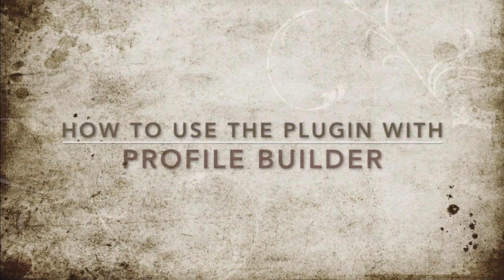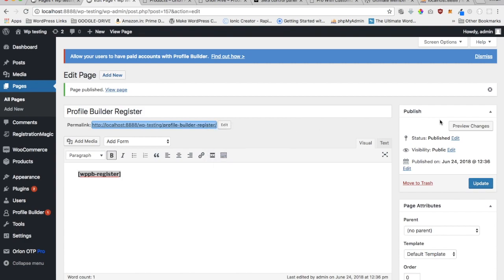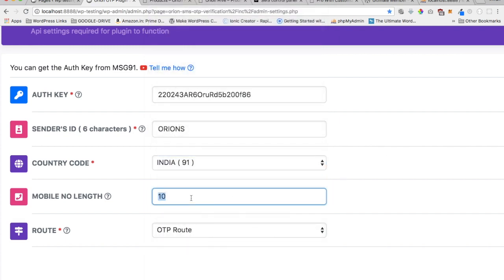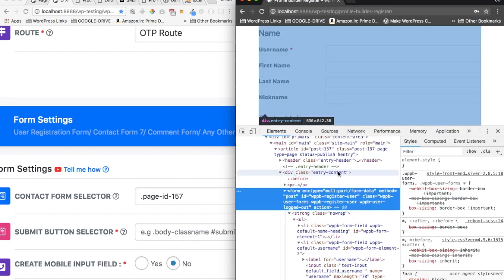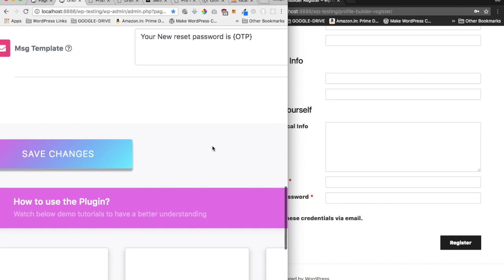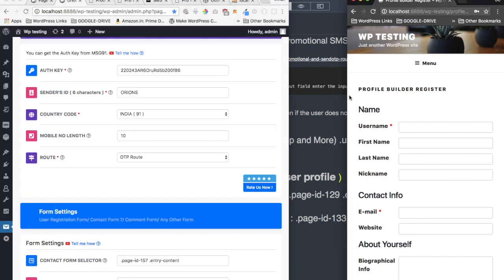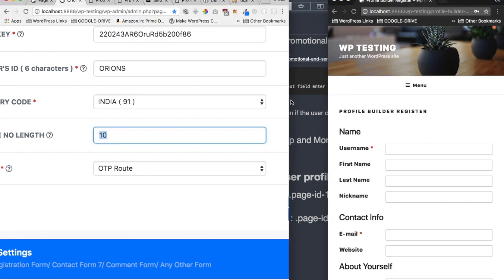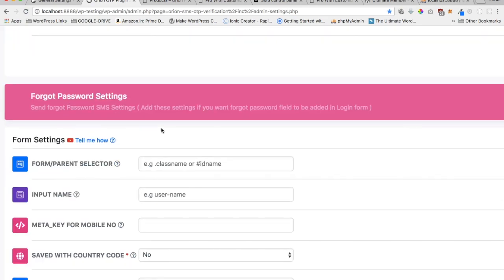How to use the Orion SMS OTP WordPress Plugin | Profile Builder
How to use the Orion SMS OTP WordPress Plugin with Profile Builder Plugin
Uses MSG91
YOU CAN ALSO PURCHASE THE PRO VERSION WITH WOOCOMMERCE SMS AND OTP INTEGRATION from Buy Link: Buy